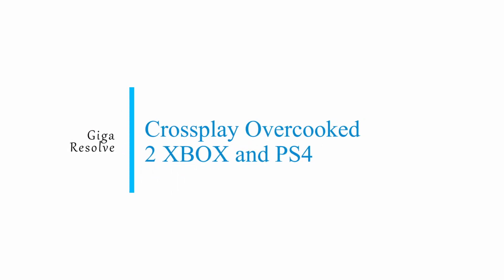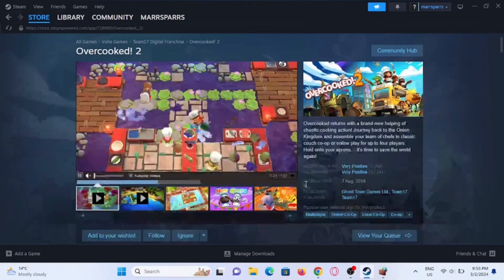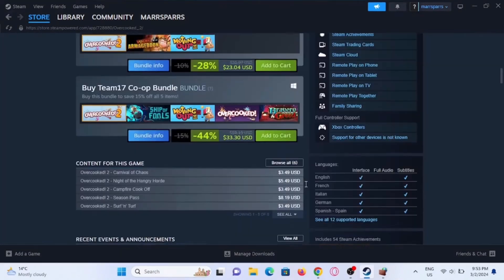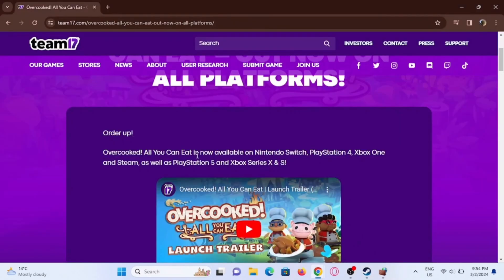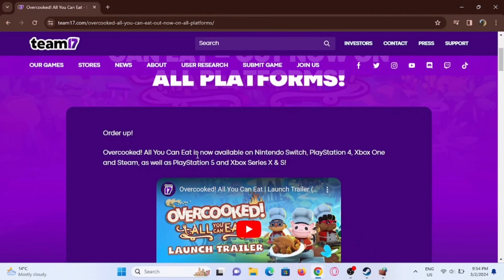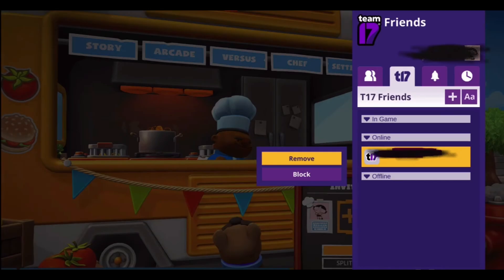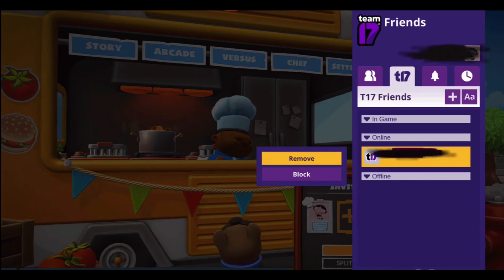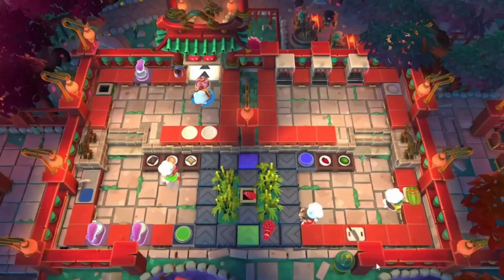How To Crossplay Overcooked 2 XBOX and PS4 EASY!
Title: How To Crossplay Overcooked 2 on Xbox and PS4 | EASY FULL Guide | 2024

Ready to enjoy crossplay in Overcooked 2 with friends on Xbox and PS4? Follow this step-by-step guide to set up crossplay quickly and easily.

Timestamps:
0:00 - Introduction
0:10 - Setting up crossplay in Overcooked 2

Key points covered in the video:
- Explanation of crossplay and its benefits in Overcooked 2.
- How to ensure your game is updated to the latest version.
- Step-by-step instructions on creating or logging into your Team17 account.
- How to add friends from different platforms to your friends list.
- Detailed walkthrough of inviting friends to your game session.
- Tips on managing crossplay settings and ensuring smooth gameplay.
- Troubleshooting common issues with crossplay connections.
- Tips for optimizing your multiplayer experience in Overcooked 2.